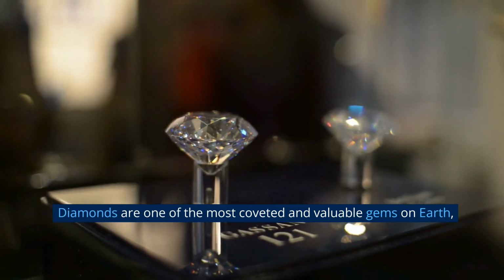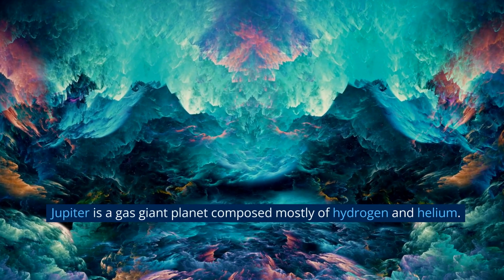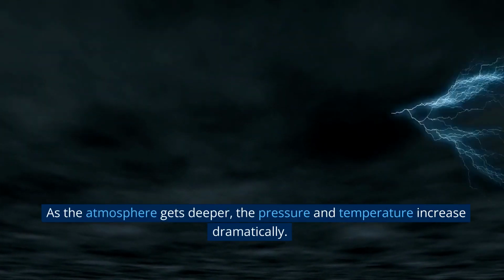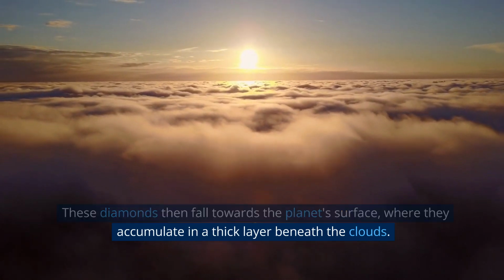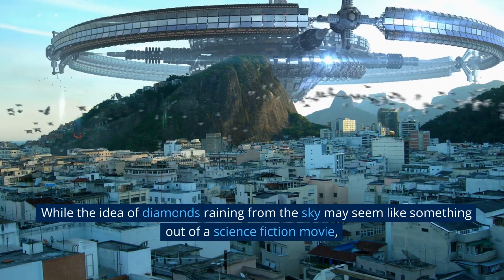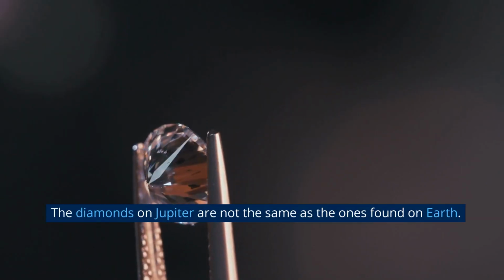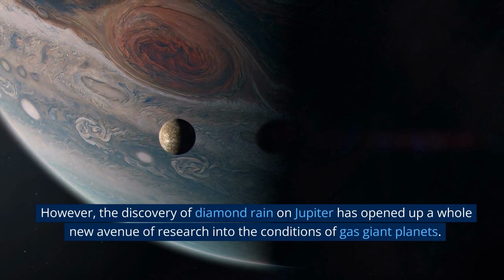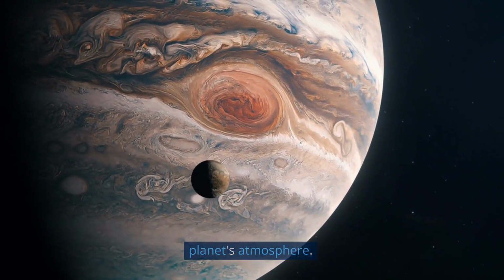Diamonds Falling from the Sky: The Incredible Phenomenon on Jupiter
Have you ever heard of diamonds raining from the sky? On Jupiter, this incredible phenomenon is a reality. In this video, we explore the unique atmospheric conditions on Jupiter that cause carbon atoms to crystallize into diamond particles. Discover the fascinating story of how diamonds rain from the skies of Jupiter and the incredible technology that allowed scientists to detect this mysterious phenomenon. Join us on an exciting journey through the wonders of the universe and the secrets of our solar system. Don't miss out on this mind-blowing story of diamonds falling from the sky!